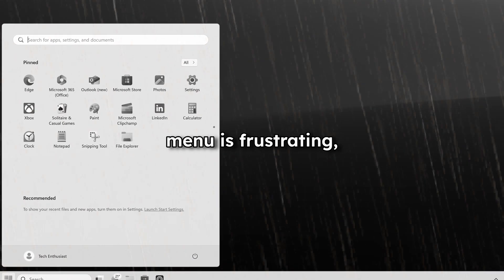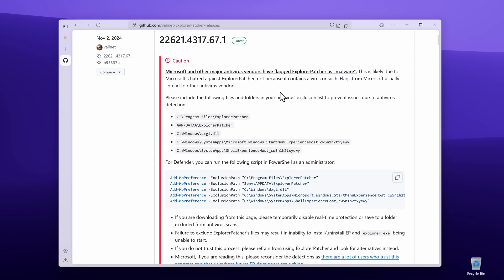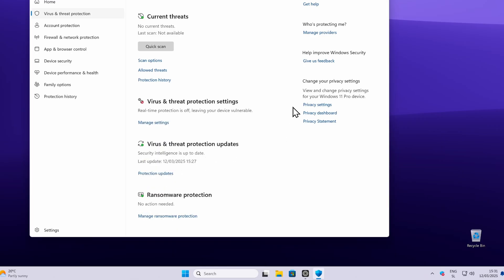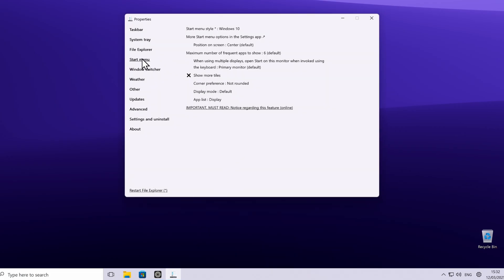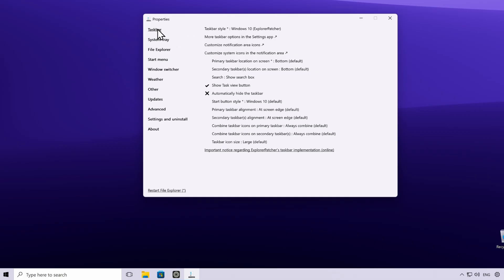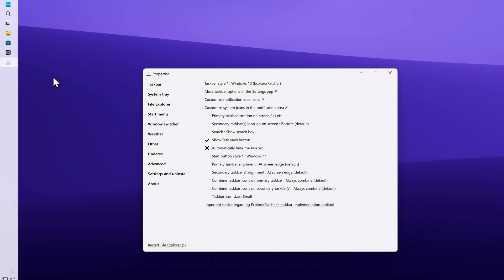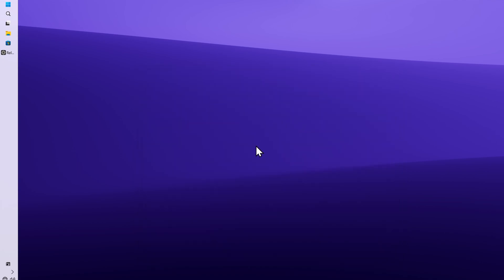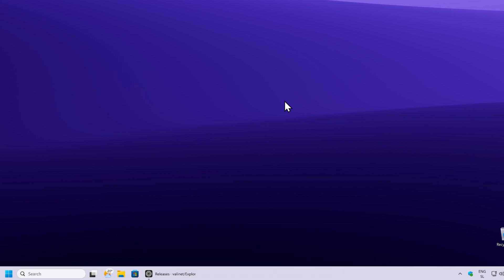How to Get Windows 10 Start Menu on Windows 11 (Easy Fix)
Hate Windows 11’s new Start Menu & Taskbar? In this video, I’ll show you how to bring back the classic Windows 10 Start Menu & Taskbar using ExplorerPatcher—a free tool!